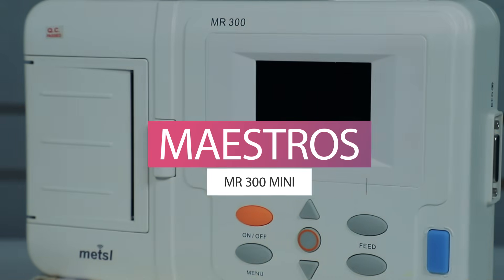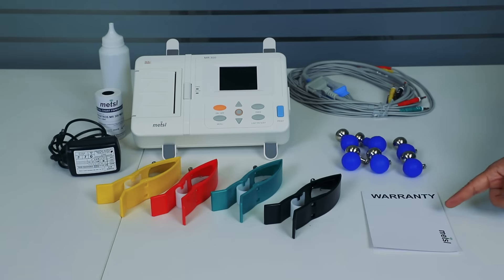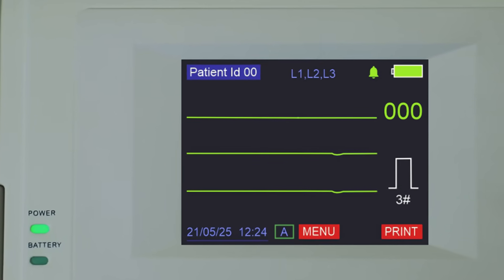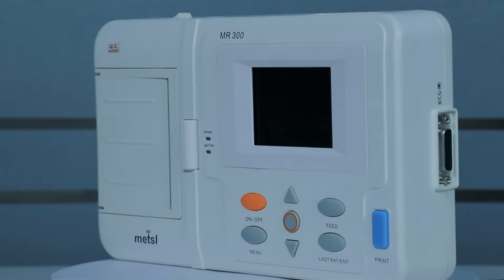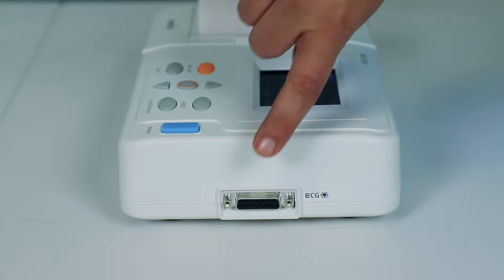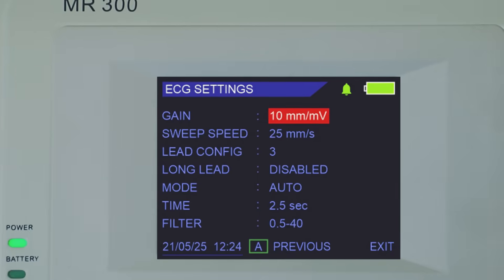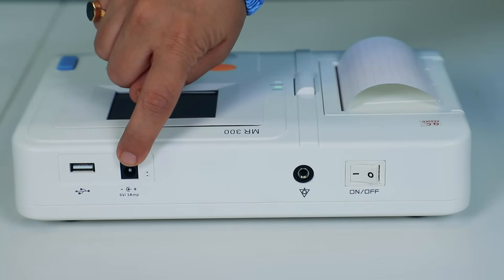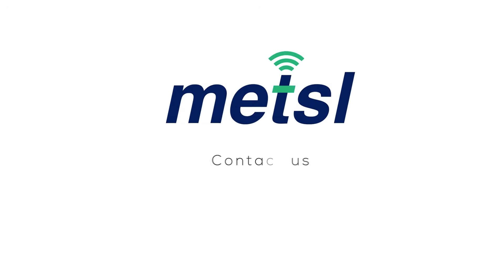MR 300 Mini Available on AMAZON - 3 channel ECG Machine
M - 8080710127